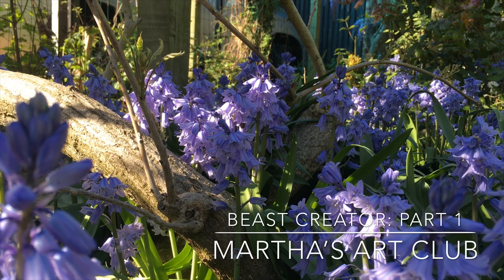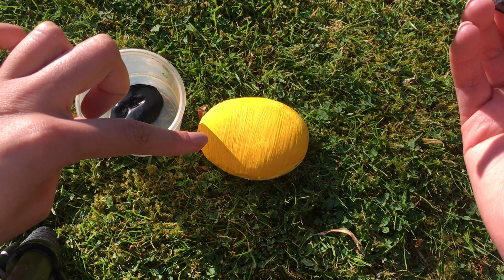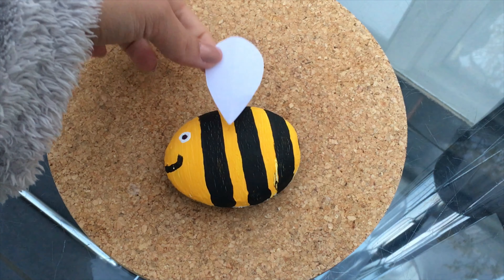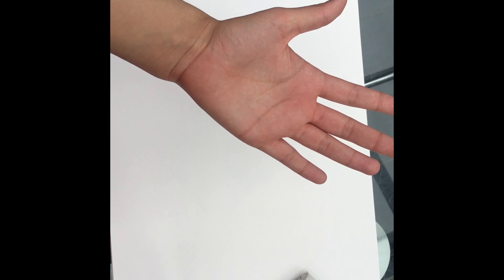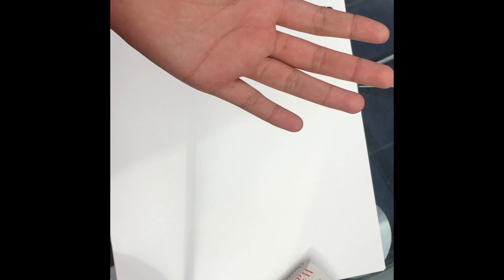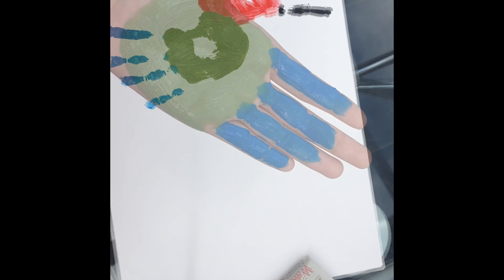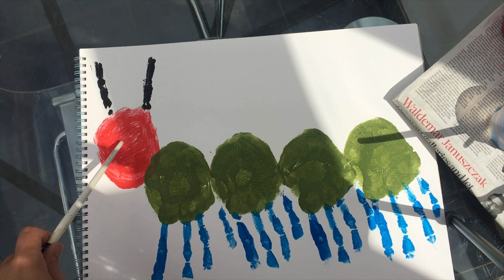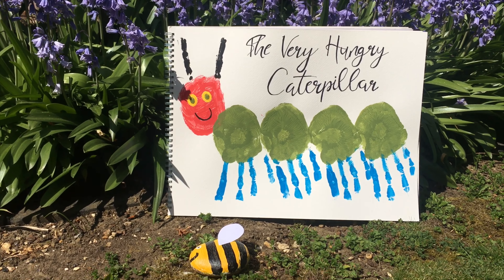Beast Creator 1 (Lesson 6): Martha's Art Club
Beast Creator is a Cornerstones project that we were doing in year 5 before the lockdown. Still, the show must go on and I'm creating a series where we make insect and mini-beast related creations!

In this video we are making a bee paper-weight/garden ornament and The Very Hungry Caterpillar with our hands!

I've seen some fantastic dinosaurs from the previous videos and I love them- keep them coming!

For the bee, you will need:

*A medium sized, flat stone
* White, yellow and black paint
*A paintbrush

* A hand-sized piece of white paper
* A pencil and scissors
*Glue

For The Very Hungry Caterpillar, you will need:

* Your hand!

* Paper to hand-print on
*Red, yellow, black, blue, green and white paint
*Paintbrush
*Pencil
*Rinsing water

Coolio, remember to send me your creations using the hashtag